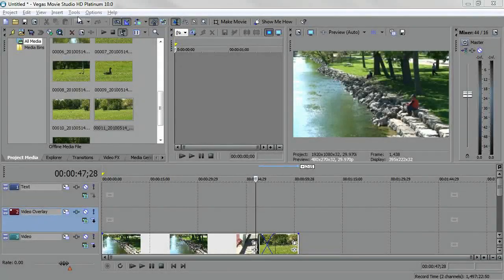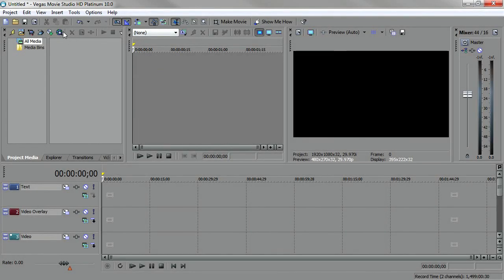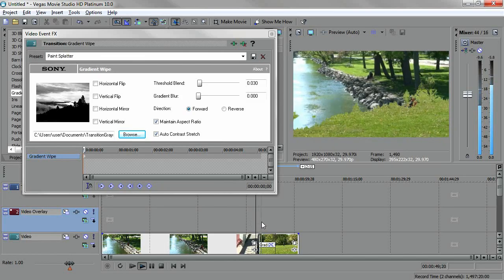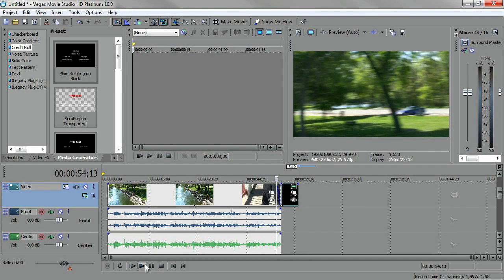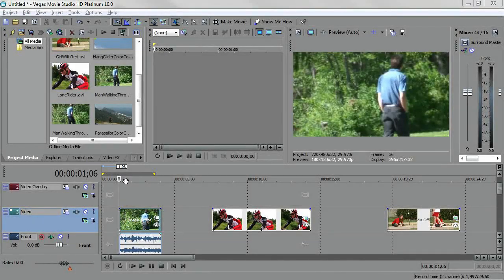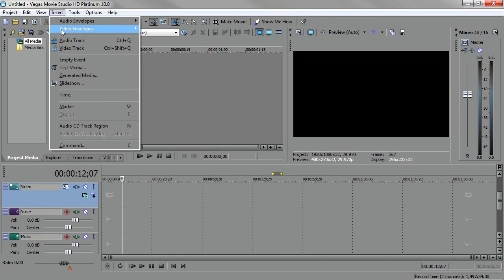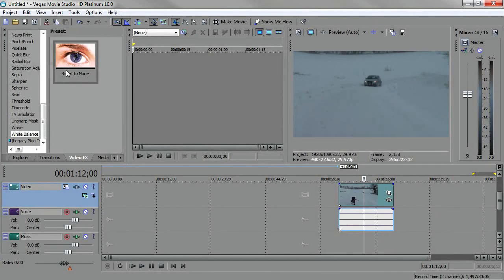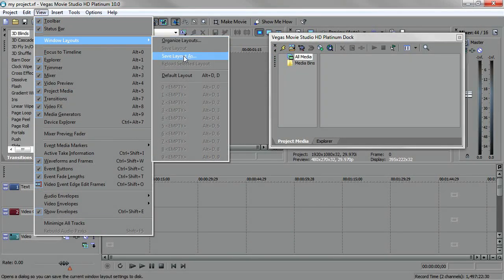Sony Vegas movie Studio HD 10 Platinum Production Suite